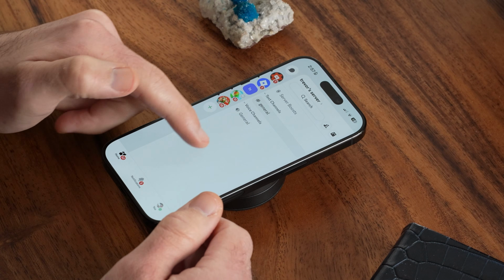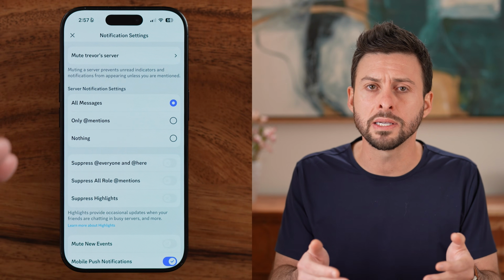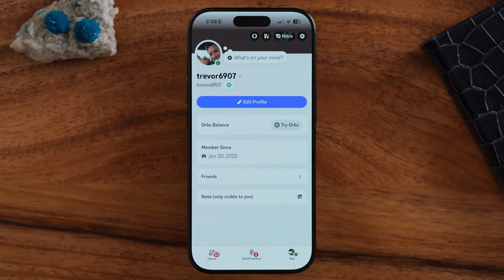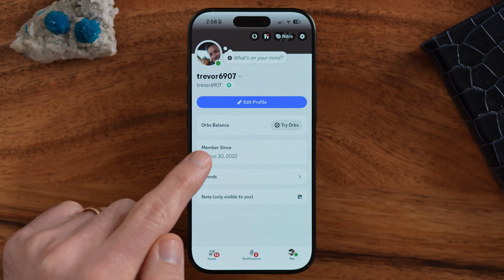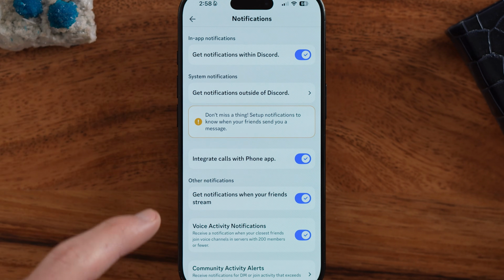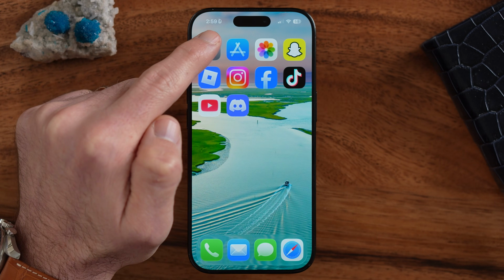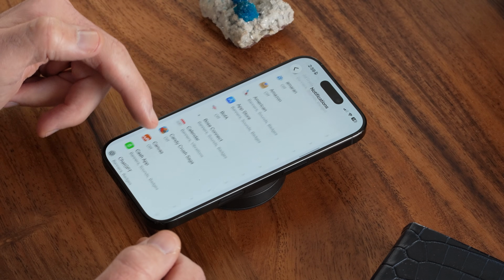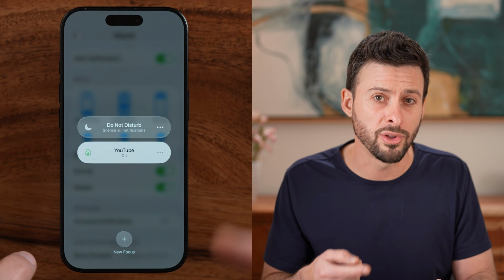How To Fix Discord Mobile Notifications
Here's how to fix Discord mobile app if the notifications aren't working.